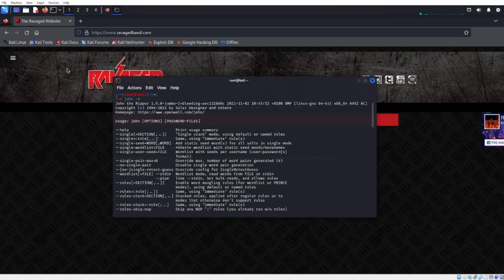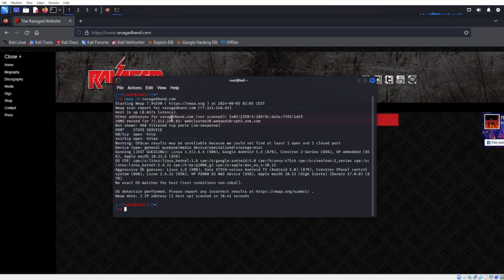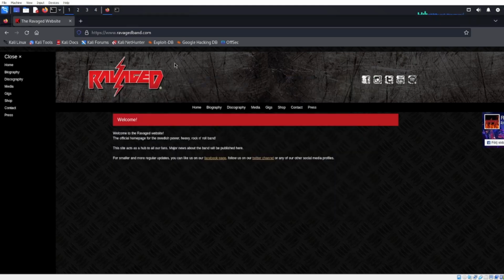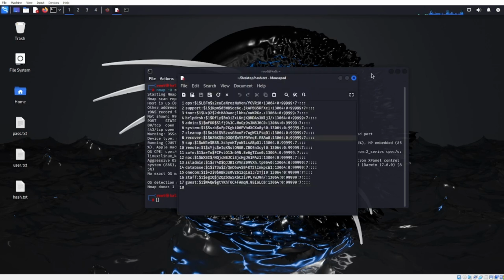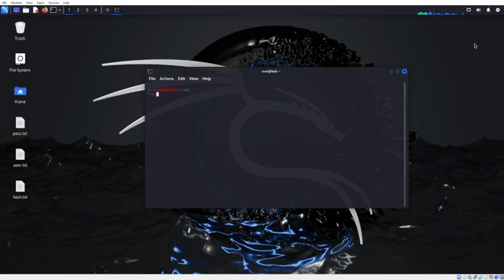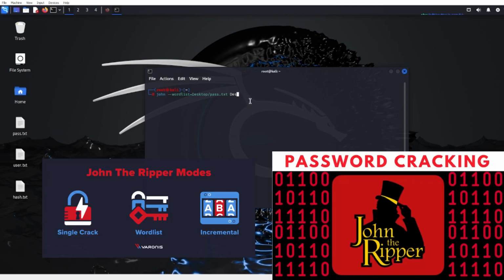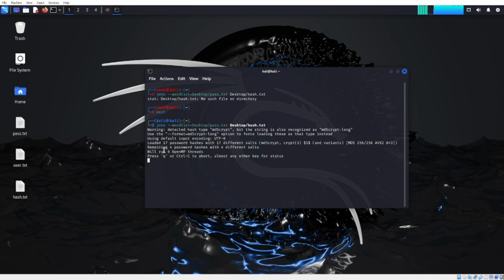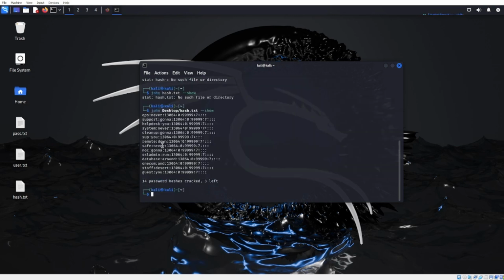Website hash cracking with JohnTheRipper _ Bug Bounty cybersecurity bugbounty ethicalhacking 2024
Learn how to crack website hash passwords in this tutorial. Understand the process and tools used for website hash password cracking.  This Website is made for this I did everything under Legal permsion and showed you guys to be aware of attacks like these